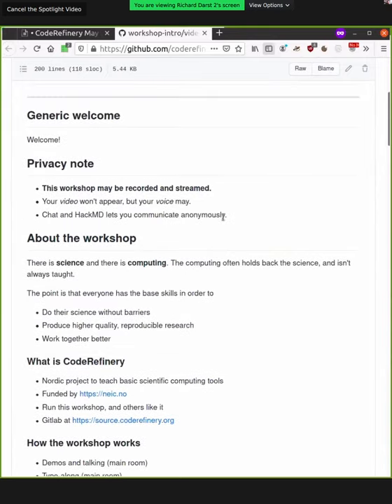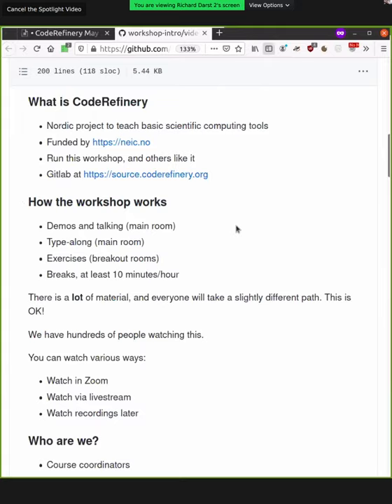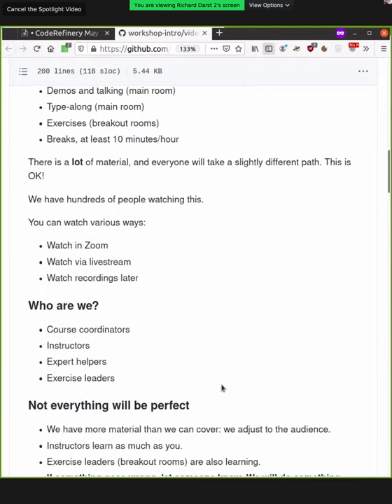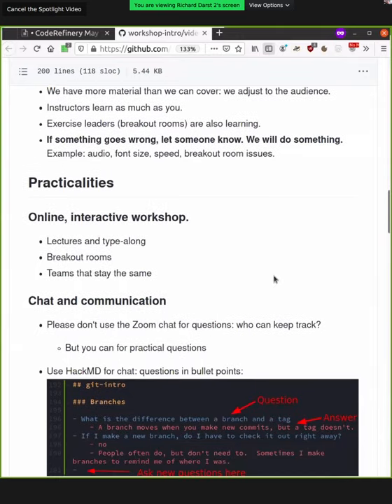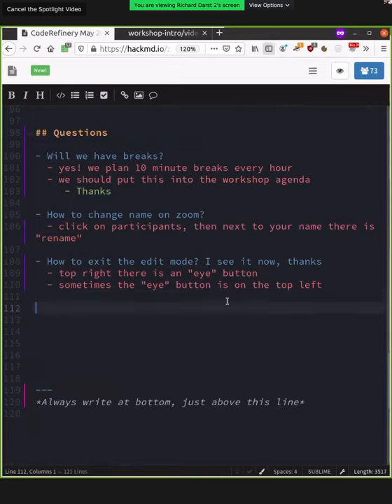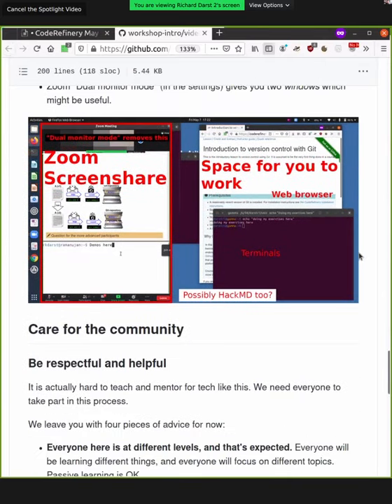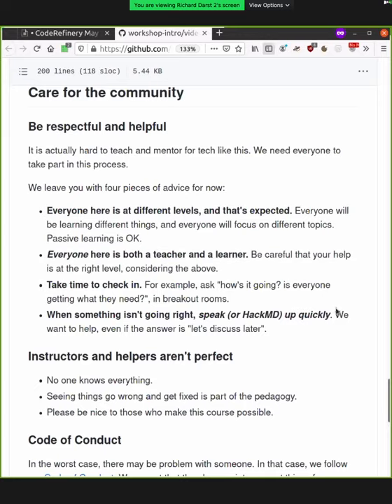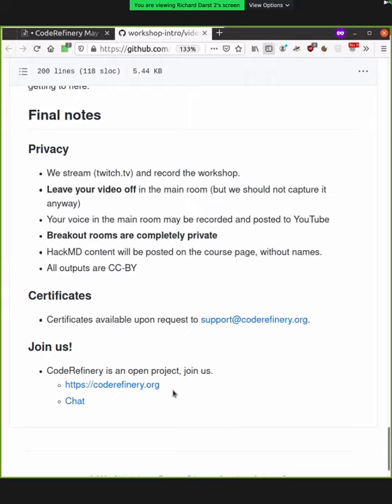Intro - CodeRefinery May 2021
The introduction to this workshop, explaining general mechanics and what CodeRefinery is.

This is part of the CodeRefinery May 2021 workshop.  The videos are available to everyone, but may be most useful to the people who attended the workshop and want to review later.